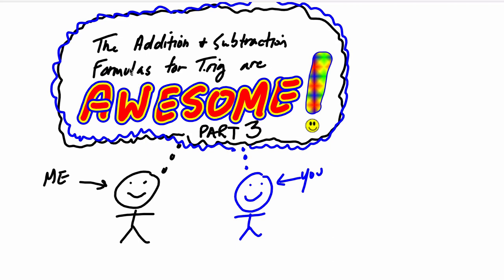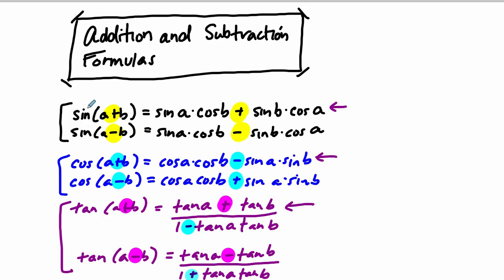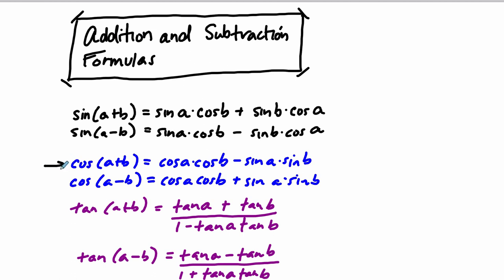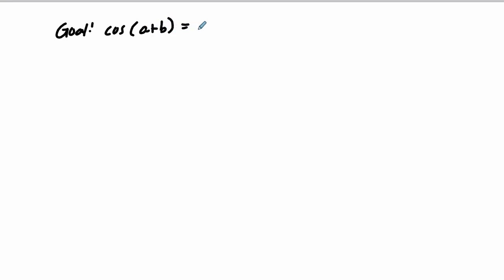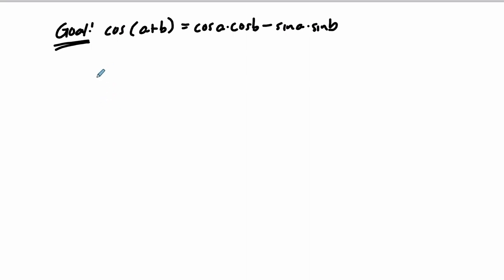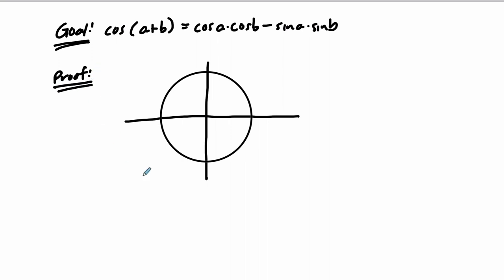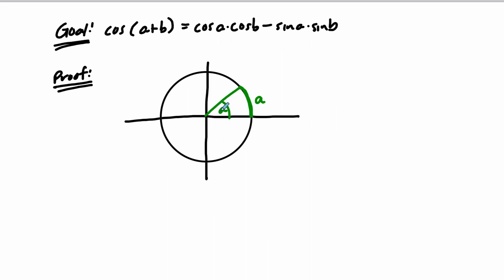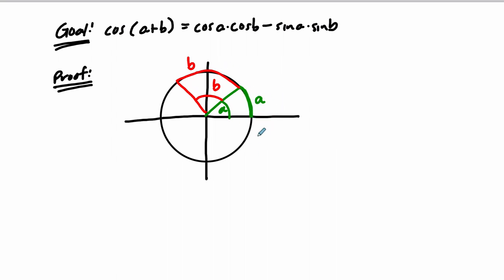The Addition and Subtraction Formulas for Trig are AWESOME PART 3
The Addition and Subtraction Formulas for Trig are AWESOME! In this first video, we look at a proof for the addition of cosine.